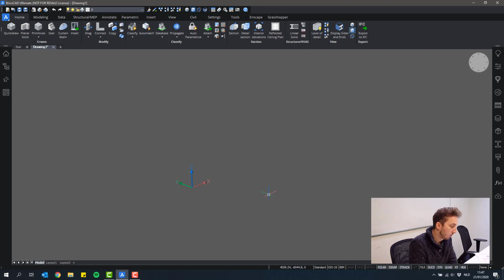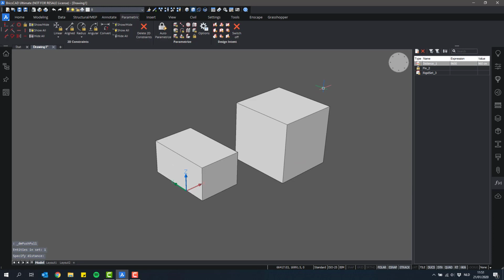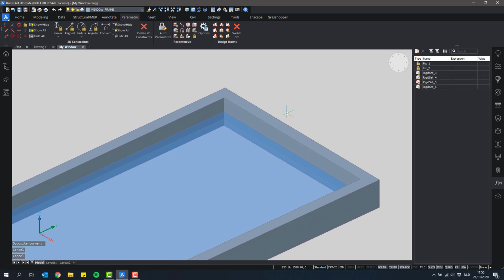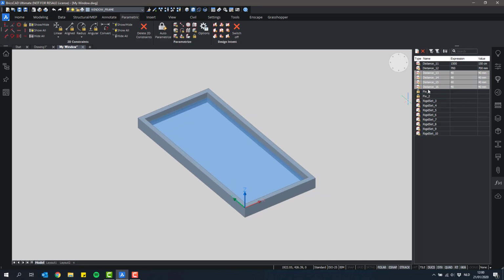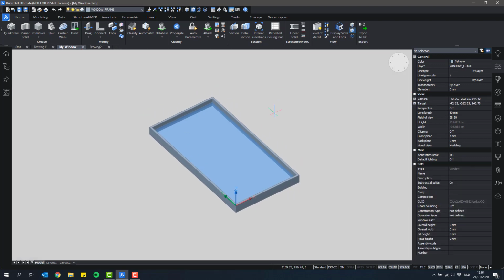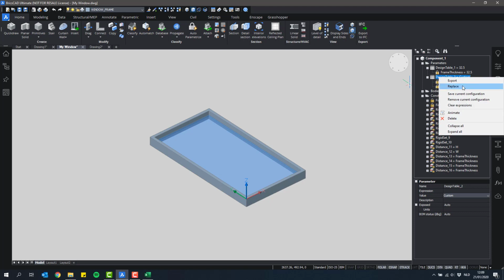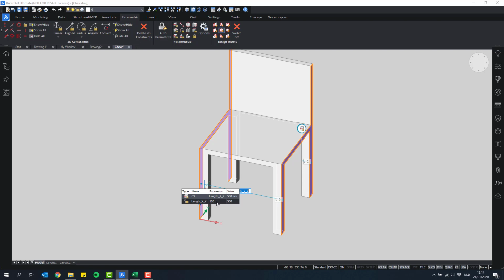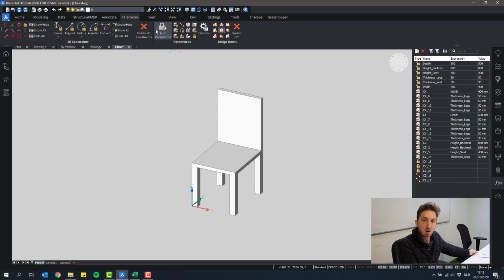BricsCAD V20 BIM Academy 9 - 3D Constraints and Parametrics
Welcome to BricsCAD BIM Academy. A free online course to teach you how to use BricsCAD BIM from the beginning. In part 9, learn how to add constraints and parameters by creating a window from scratch.

0:00 Intro
01:18 Adding constraints
10:00 Add Parameters
18:28 Design tables
24:03 Automatically add constraints and parametrics
25:20 Edit Parameters